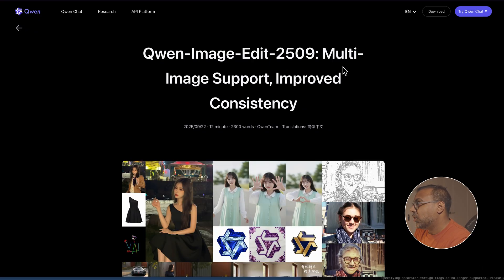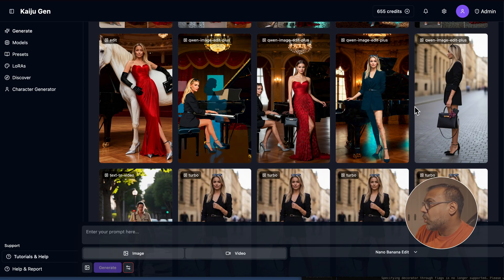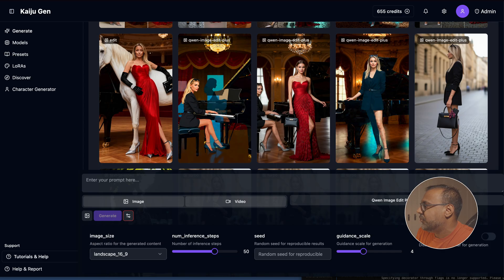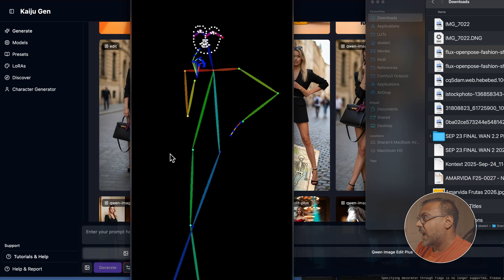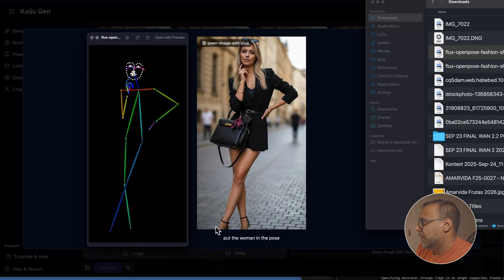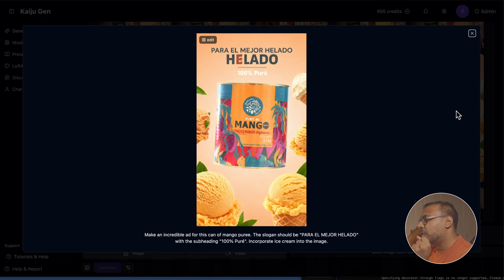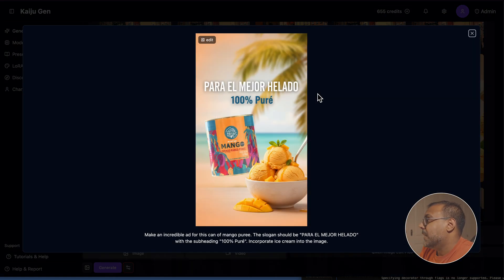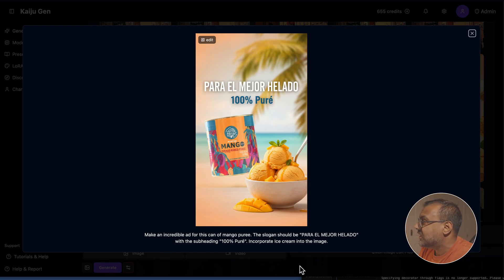Qwen Edit 2509 Review | Unbelievable AI Image Editing Results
ByteDance has been on fire lately — and now they’ve released Qwen Edit Plus (2509), their most powerful AI image editing model yet. In this video, I share my first impressions, run real-world tests, and compare it to Nano Banana and Seed Dance.

Here’s what I cover:
▸Multi-image editing (combine up to 6 images in one prompt)
▸ControlNet pose testing and how Qwen Edit stacks up
▸Removing objects + product ad generations
▸Anime / Studio Ghibli style experiments
▸Side-by-side comparisons with Nano Banana & Seed Dance

Chapters:
00:00 ByteDance 2.5 & Qwen Edit Plus Intro
01:03 New Features in Qwen Edit Plus
01:55 How to Use Qwen Edit Plus
02:50 Multi-Image Prompt Tests
04:20 ControlNet Pose Test
05:16 Ad Generation Comparison
06:48 Image Editing & Cable Removal
08:09 Anime Style Character Test
09:40 Front/Back/Side View Test
10:32 Final Impressions of Qwen Edit Plus
11:51 Outro

🗞️Newsletter updated with the latest AI tools & workflows